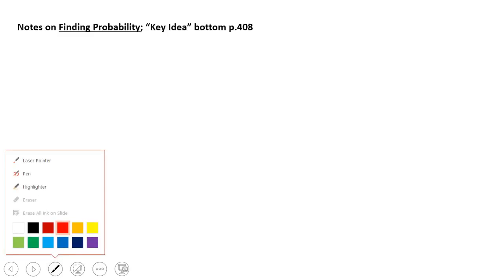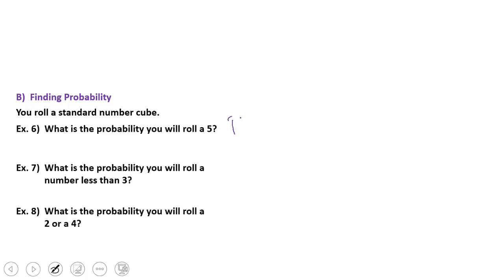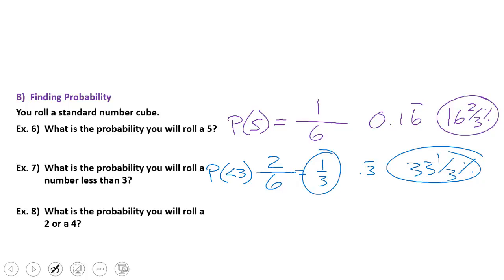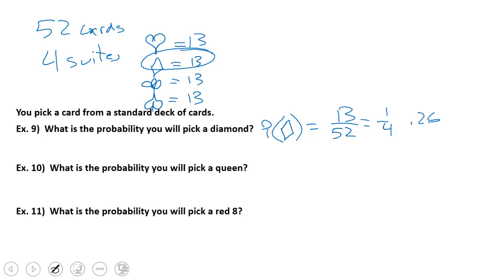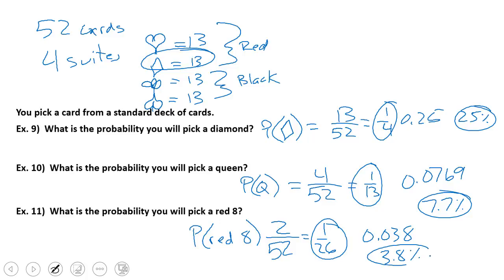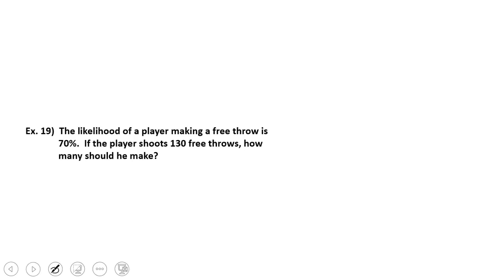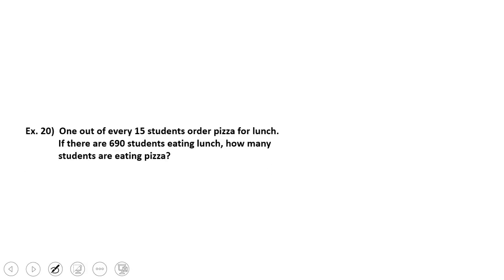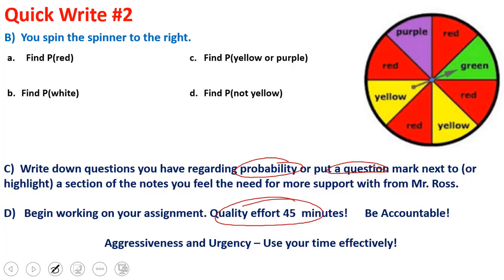L10 2 Probability 2 2